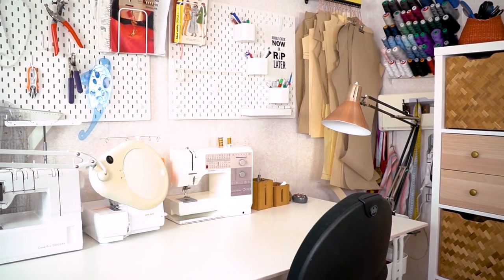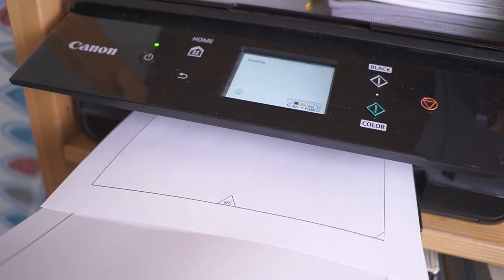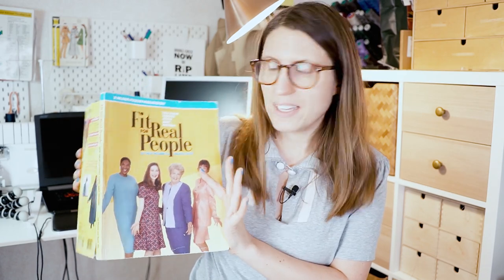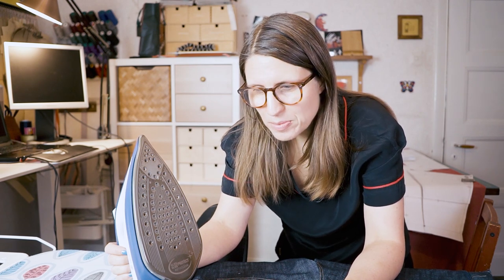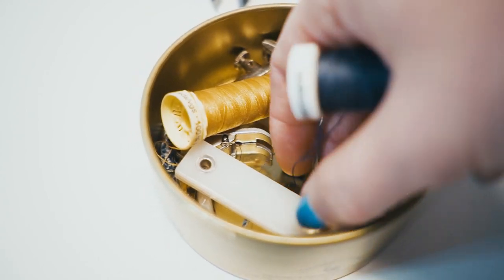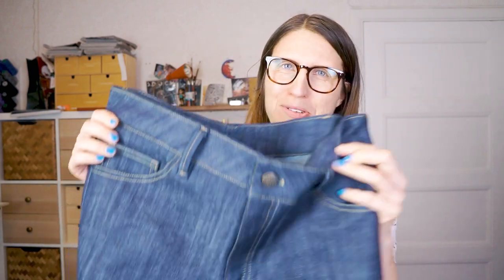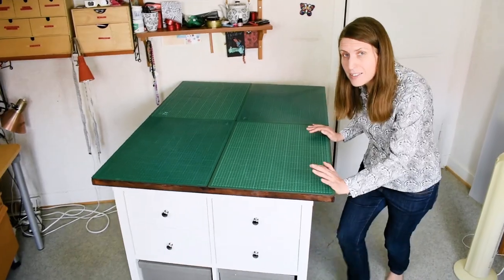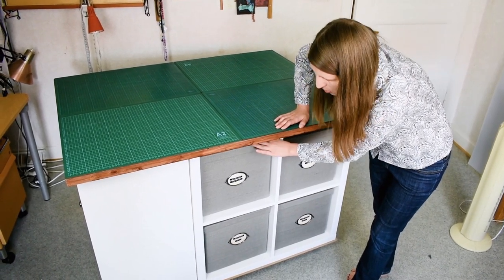Sewing Studio Vlog: Developing New Pattern + Jeans Making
A look inside the running of a small sewing (but growing sewing) business and the realities of working on a craft business from home.

Version I have
New version